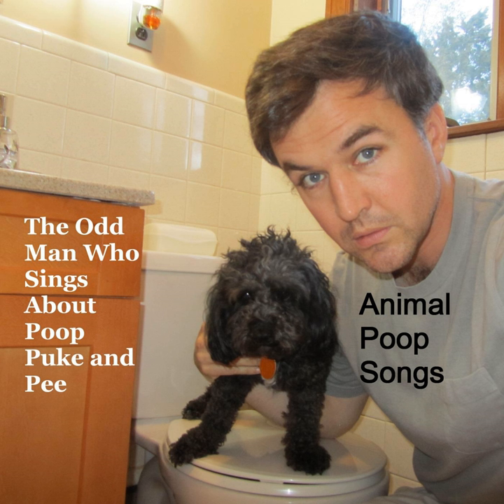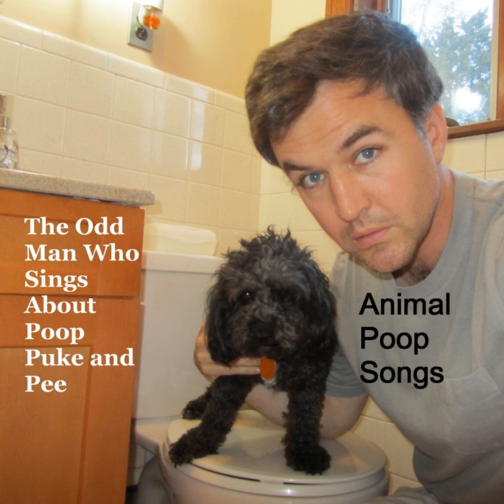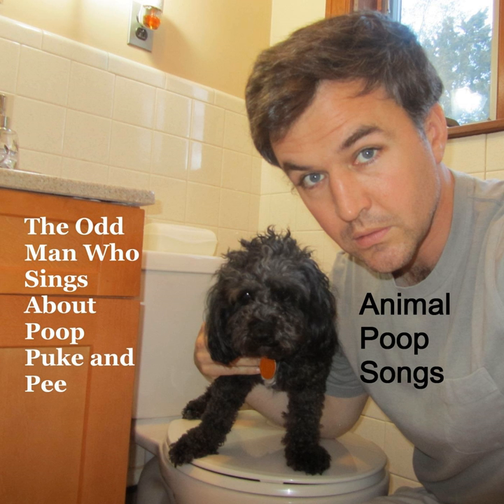Wombats Make Square Poop, I'm Told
Wombats Make Square Poop, I'm Told · The Odd Man Who Sings About Poop, Puke and Pee

Animal Poop Songs